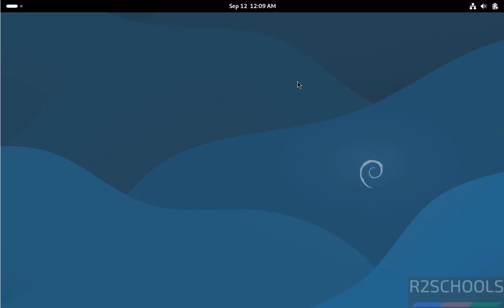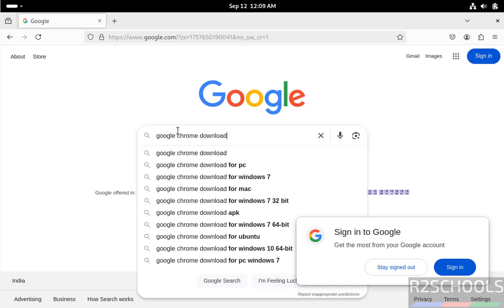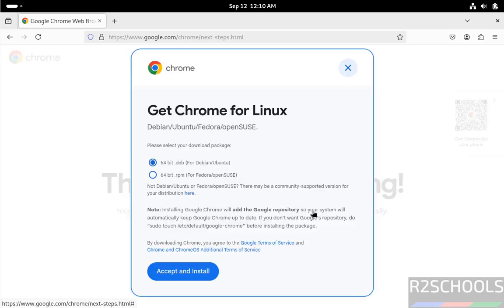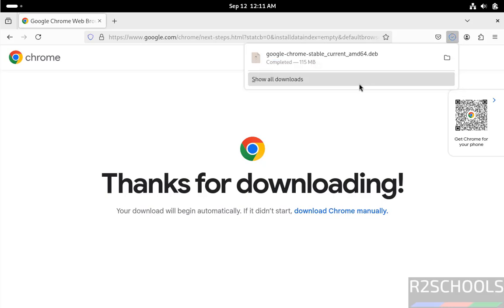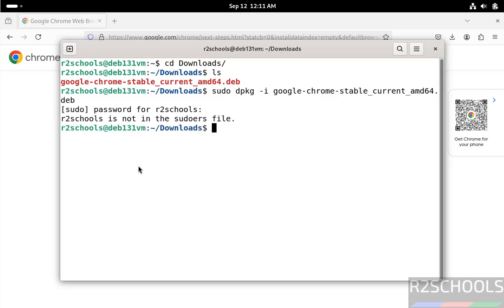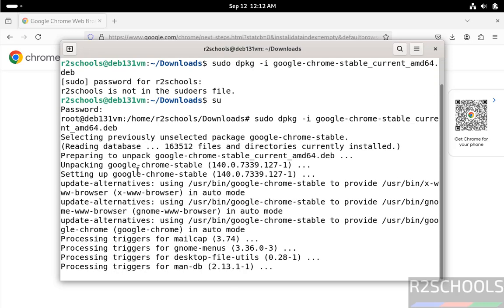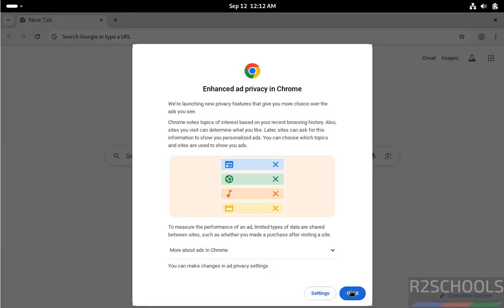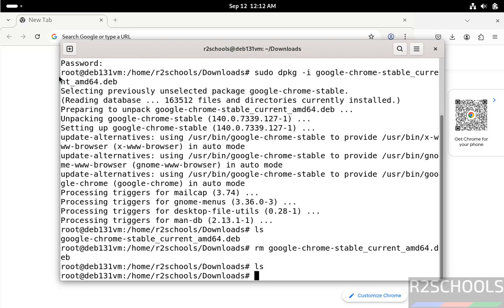Install Google Chrome STABLE on Debian 13.1 Trixie ✅ | Fast & Easy Guide (2025)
🔥 Learn How to Download & Install Google Chrome Stable Version on Debian 13.1 Trixie (2025) 🔥
In this step-by-step tutorial, I’ll show you how to quickly install the latest stable version of Google Chrome on Debian Linux 13.1 Trixie. This method works on desktops, laptops, and servers.

📌 What You’ll Learn in This Video:
✅ Download the latest Chrome .deb package
✅ Install using terminal commands
✅ Fix dependency issues (if any)
✅ Launch Chrome and set it as default browser